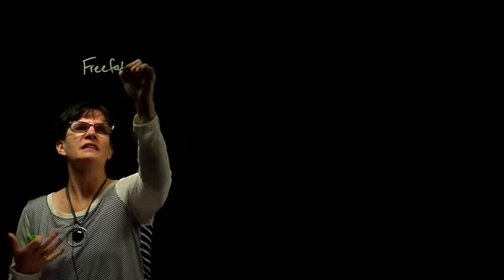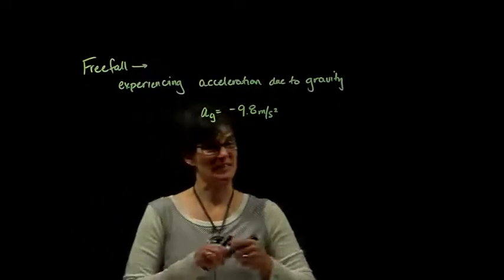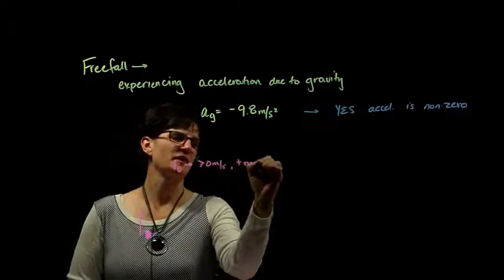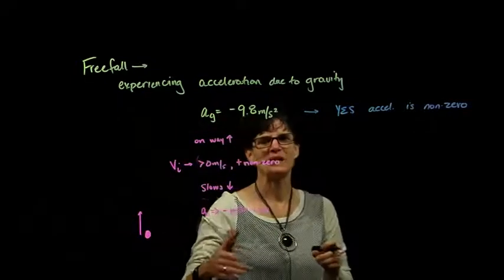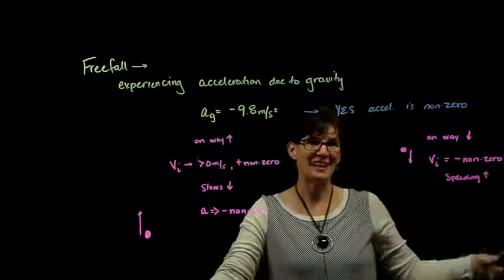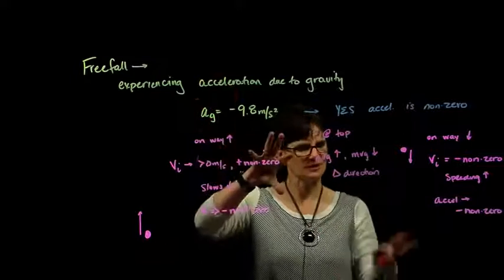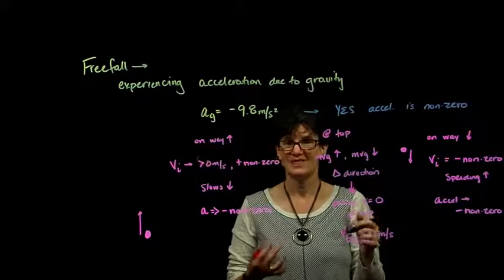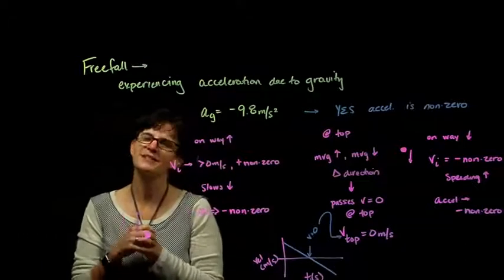Gravity Multiple Choice Question Explained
You are thowing a ball straight up in the air, at the highest point, the ball
a. velocity and acceleration are zero
b. velocity is non-zero but acceleration is zero
c. velocity is zero but acceleration is non-zero
d. both velocity and acceleration is non-zero